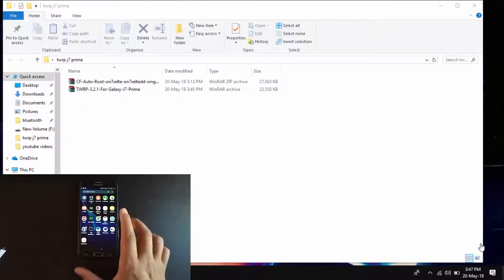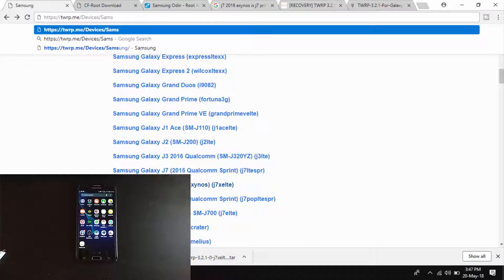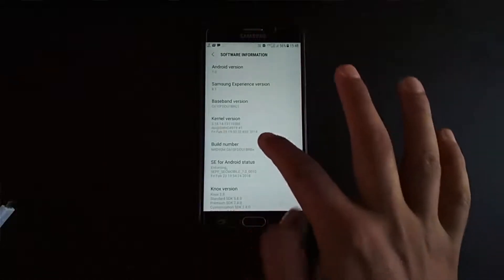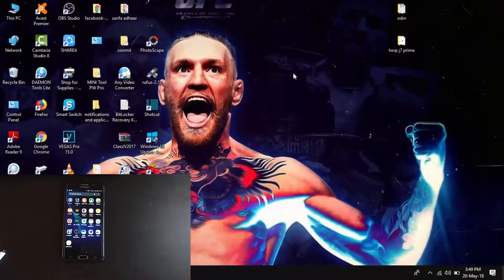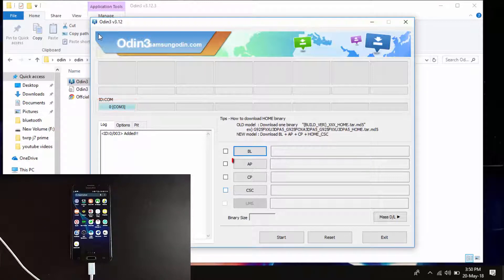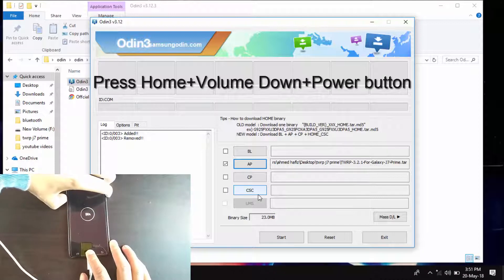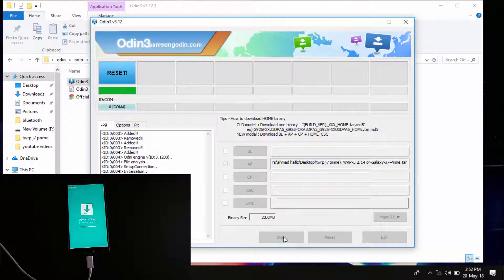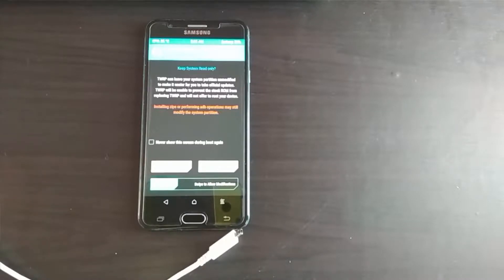How to install TWRP Recovery in Samsung J7 Prime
How to install twrp recovery on samsung j7 prime, TWRP in samsung J7 prime, install twrp in samsung j7 prime. install twrp on samsung g610f, Latest twrp samsung j7 prime TWRP 3.2.1-0 install twrp 2016 custom recovery